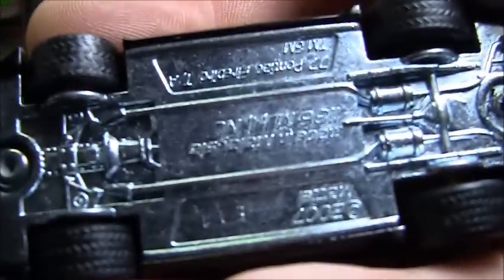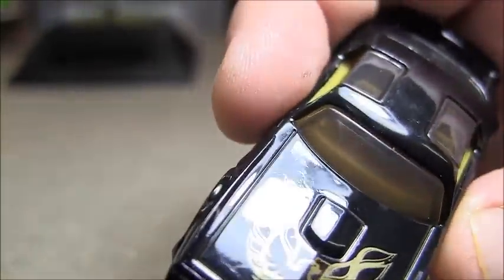Hot Wheels Boulevard "Big Hits" 77 Pontiac Firebird : Let's Crack it Open!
A close look at the 2012 Hot Wheels Boulevard 77 Pontiac Firebird